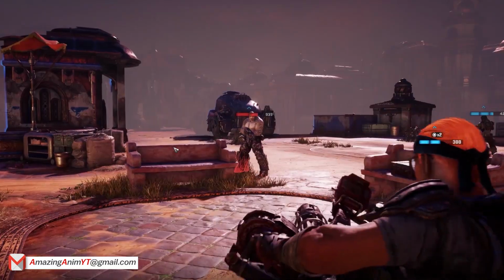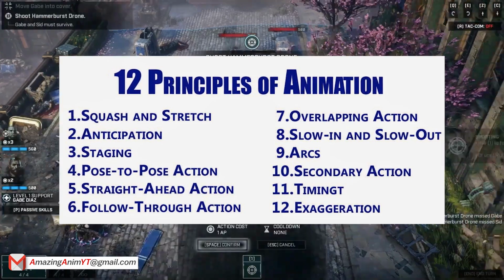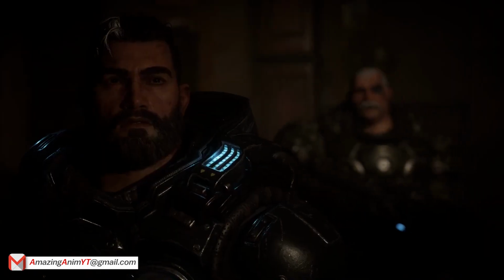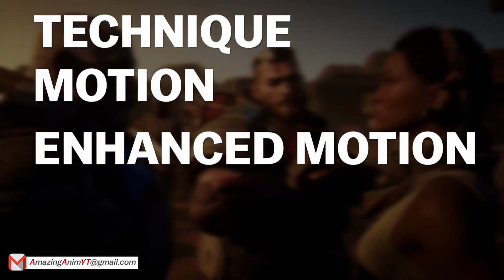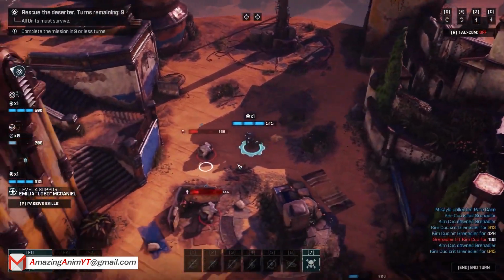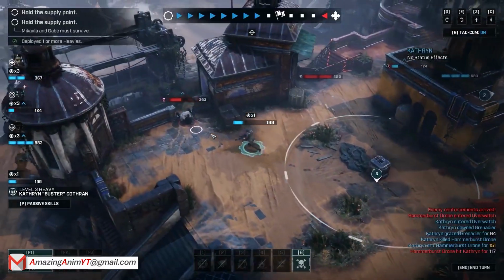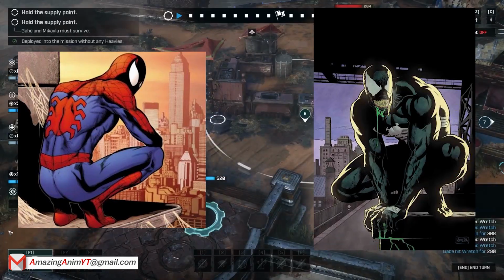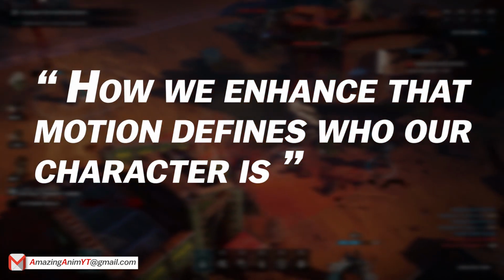Animation Principles BREAKDOWN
Animation Principles BREAKDOWN#animation 3danimation animationtutorial animationprinciplesToday I go over a great article discussing the principles of animation in simple and complete groups.